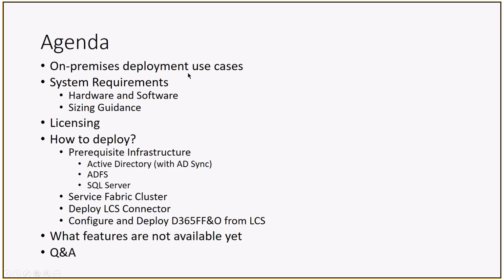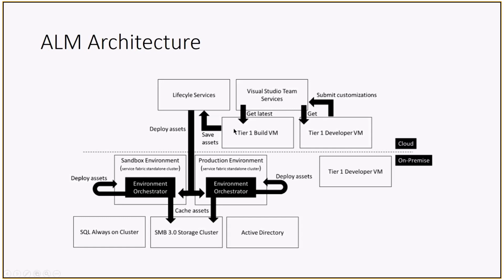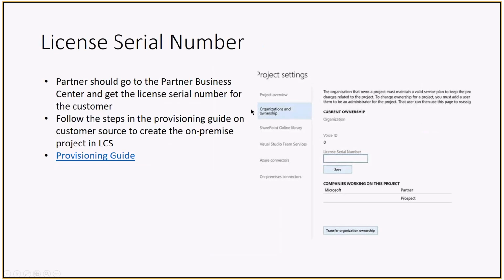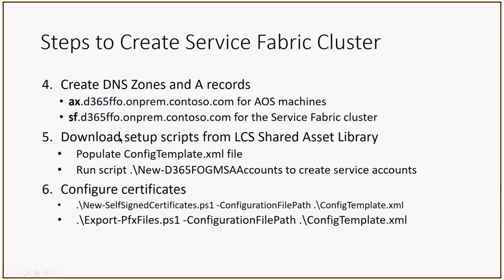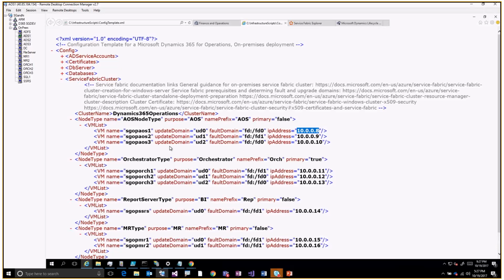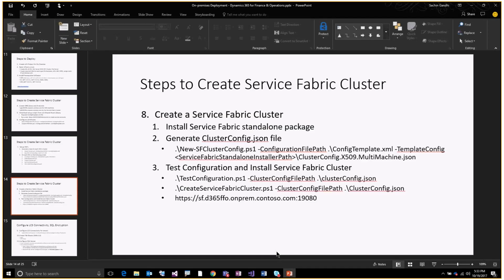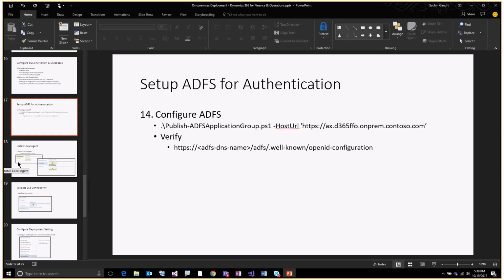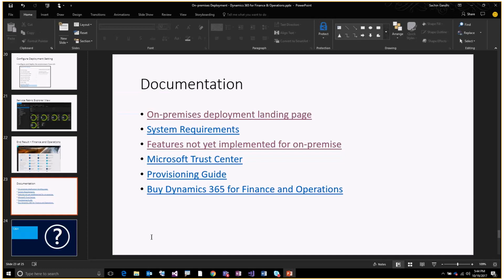On-Premises Dynamics 365 Finance Operations Deployment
Please join this tech talk for an overview of the on-premise deployment option for Dynamics 365 Finance Operations. In this session, we will look at the solution architecture of an on-premise deployment, ALM aspects, system requirements, and how to provision the Life Cycle Services project.​

0:00 Introduction
2:13 Reasons for using on-premises
5:47 ALM Architecture
8:30 Hardware Requirements
11:57 License Serial Number
13:30 Sizing Guidance
15:35 Steps to Deploy
26:30 Steps to Create Service Fabric Cluster
29:32 Configure LCS Connectivity, SQL Encryption
31:26 Configure SQL Encryption & Databases
33:14 Setup ADFS for Authentication
36:46 Service Fabric Explorer View
37:17 Documentation